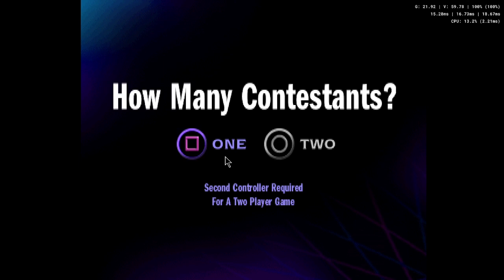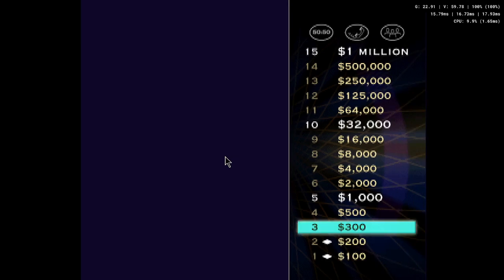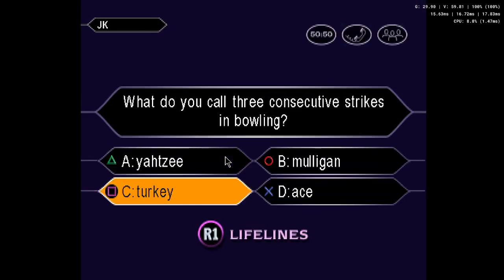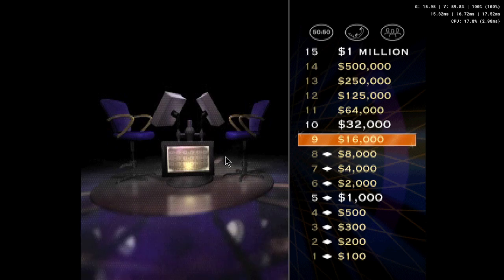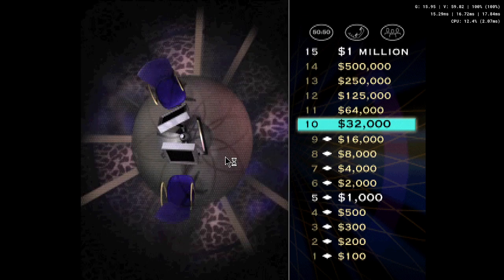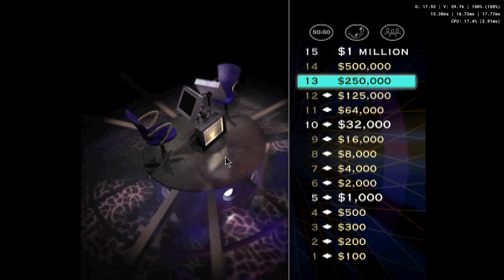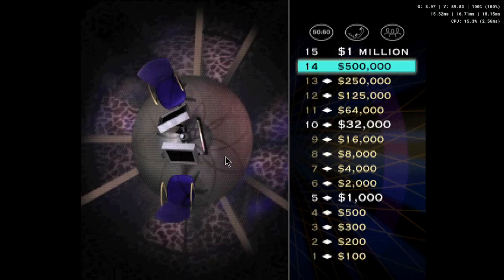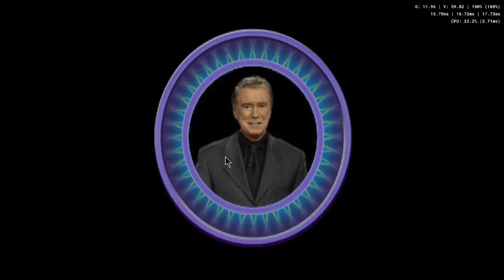Who Wants to Be a Millionaire US 2nd Edition Playstation One John Carpenter Game #97